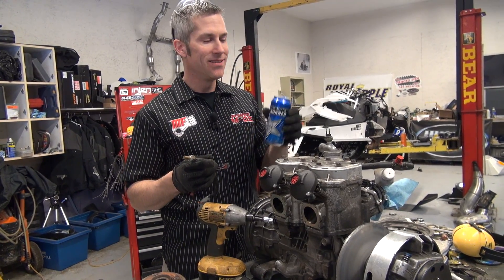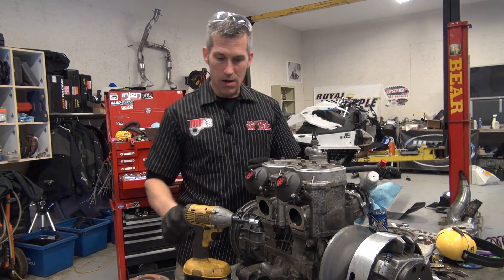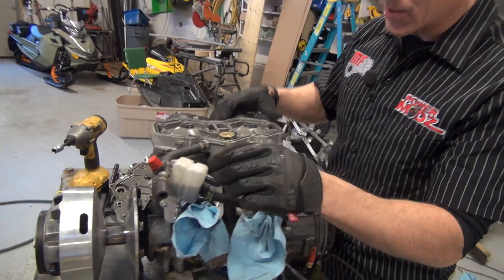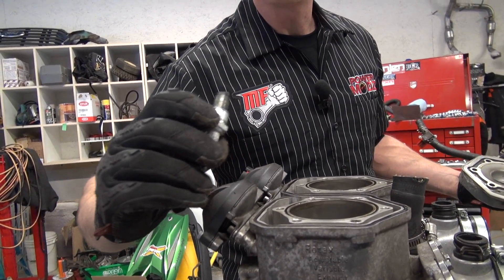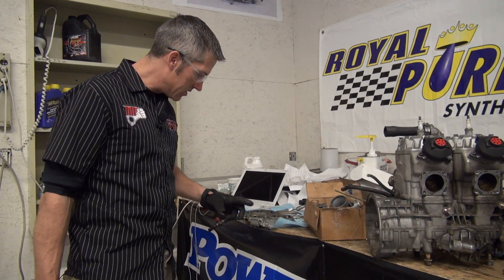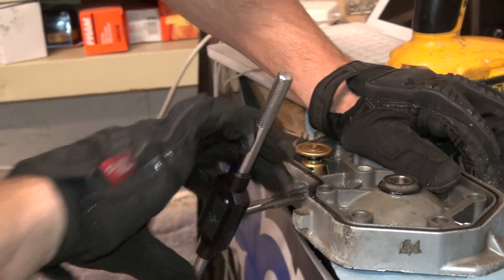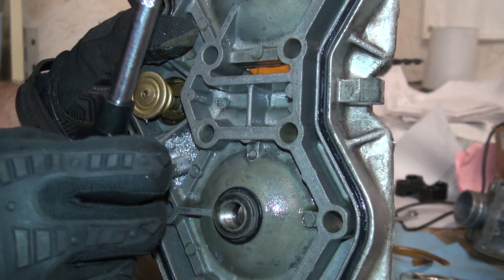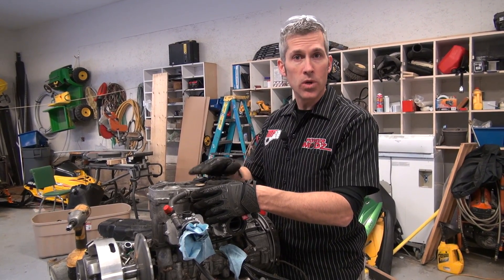Episode #7, tapping 700 Rotax head for a temp sensor. 700 REV mod sled build! PowerModz!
I have to tap and drill the head to accept the 800 rev sensor - this is how I did it.